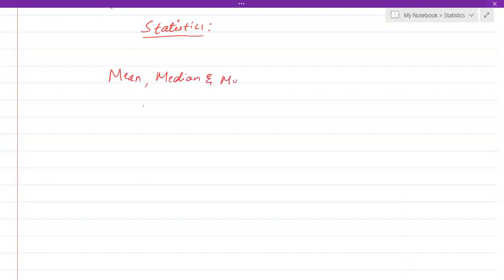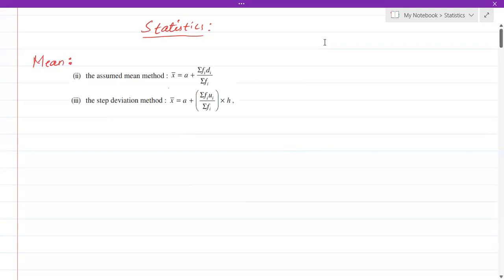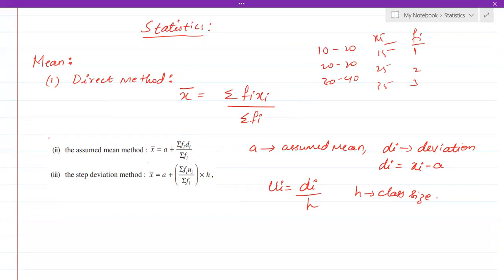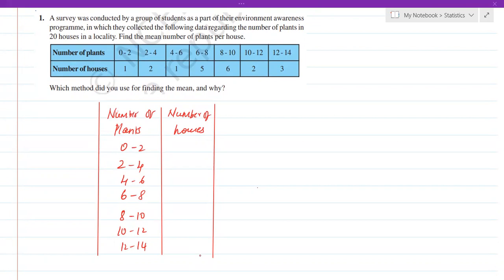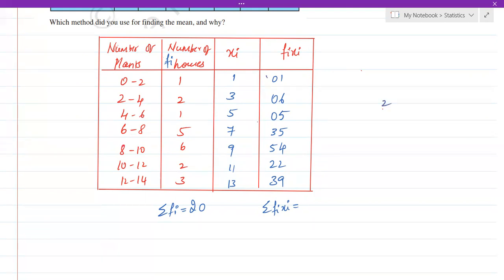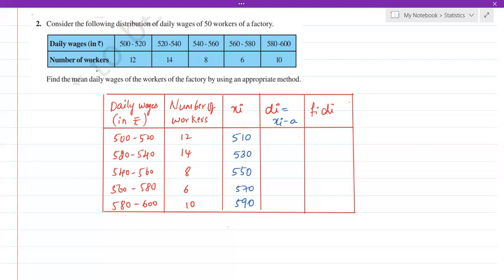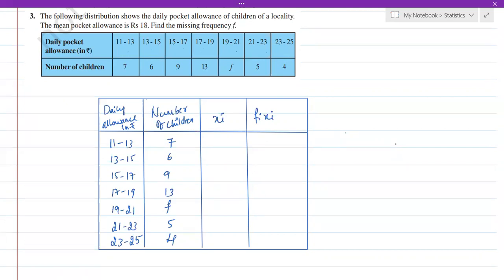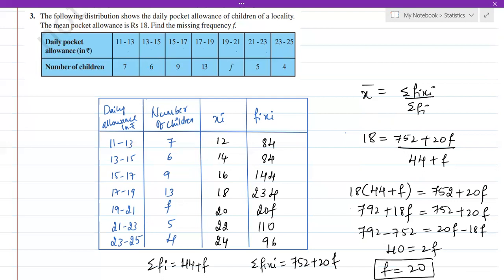Statistics Part 01